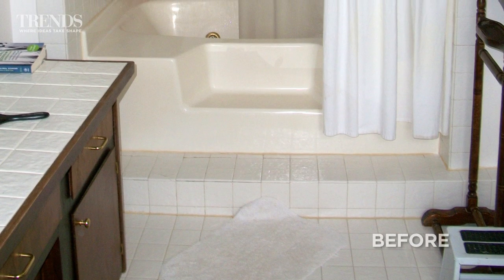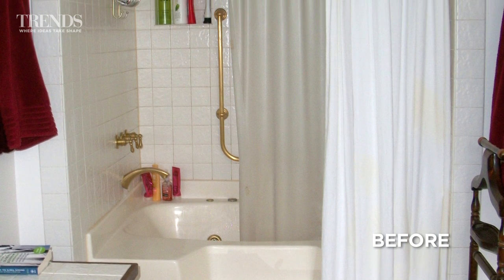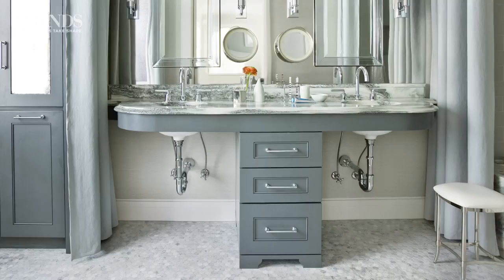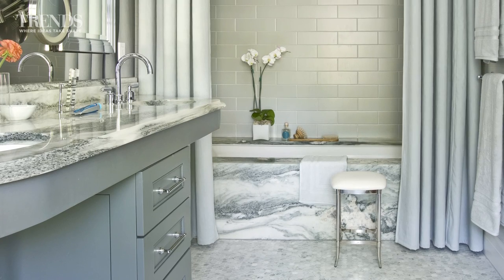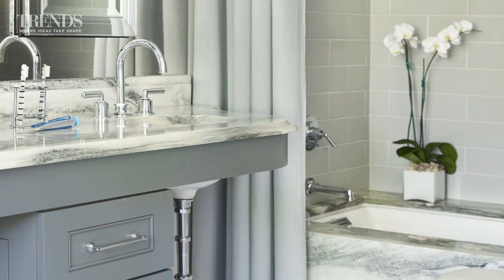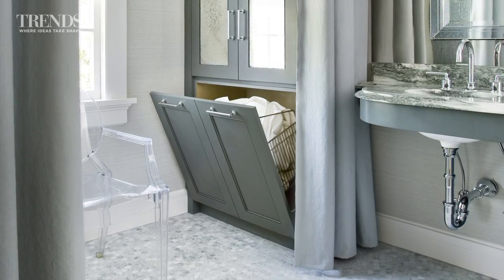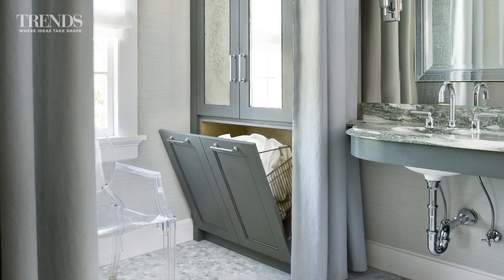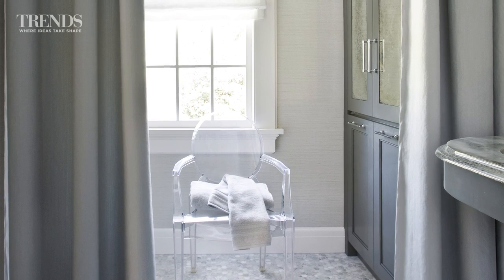Bathroom Renovation - best use of small space by Mark Williams Design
From the painted cabinets to the mirror treatments, everything about this new bathroom hits the right note.

How do you cater to a modern lifestyle without compromising the architectural history of an older home?

Interior designer Mark Williams was faced with this challenge when he was commissioned to design a new master bathroom for the owner of an historic house built in 1915.

"The original bathroom had been updated some time in the 1960s or '70s, and was rather dreary, and in a state of disrepair," Williams says. "The owner wanted a modern sensibility, but the design needed to respect the era of the house. At the same time, we didn't want the bathroom to look like a time capsule."

William's solution centered on an open vanity unit featuring a hardwearing Montclair Danby marble top with curved ends.

"This is a very small bathroom, but the open design helps to make the narrow space seem wider. And the curved ends provide a more elegant look -- the vanity is no longer pushed right up against the tub.

"We worked with a palette of soft gray; a color taken from the marble. The wall treatment reinforces the color scheme -- two mirrored medicine cabinets framed with polished stainless steel sit on a wall that also features polished stainless steel. It provides a much softer look than a mirrored wall -- there is a subtle transition between the quality of the reflections off the mirrored cabinets and the polished steel."

Mirrored doors are also a feature of a tall hutch to the left of the vanity, but here the mirrors have been antiqued to complement the traditional character of the bathroom. Small hexagonal Carrara marble mosaics on the floor reinforce the sense of tradition.

To further soften the overall look, Williams introduced light gray drapes to screen the shower over the tub, and also to provide privacy for the toilet area. This is tucked around a corner, in space gained from an adjoining room.